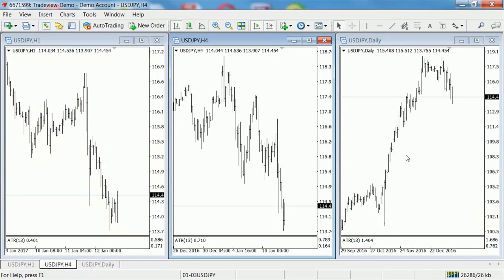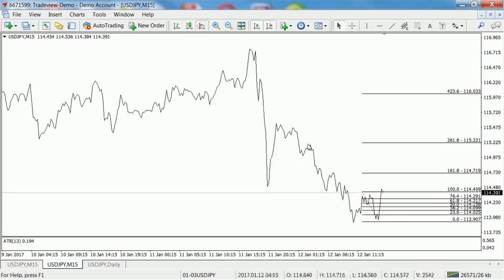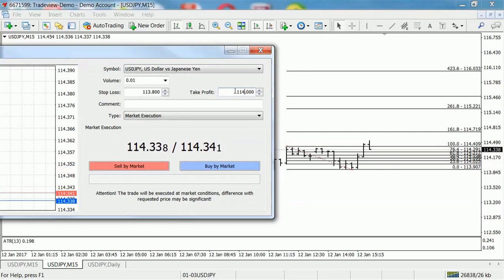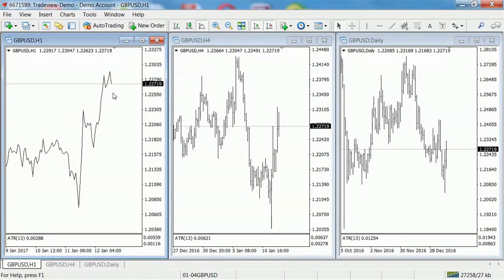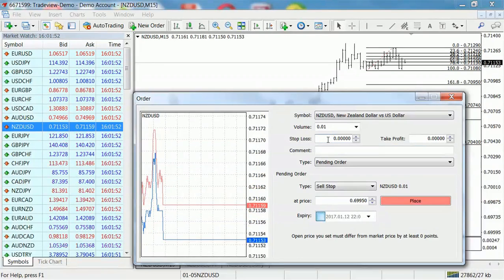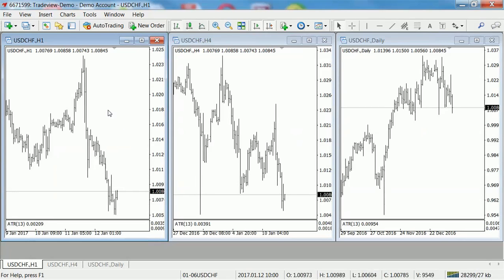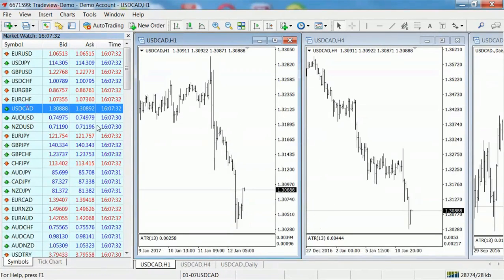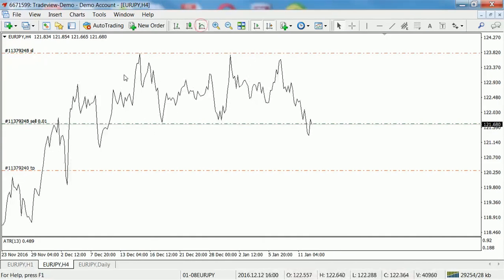SwingFailure Part 1